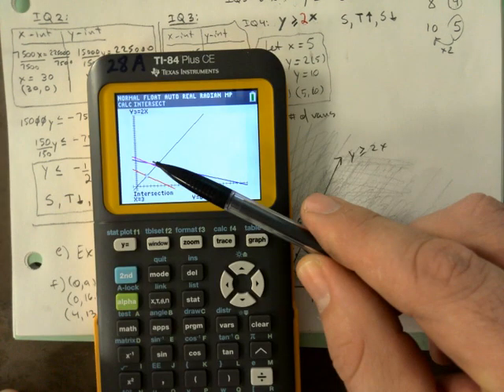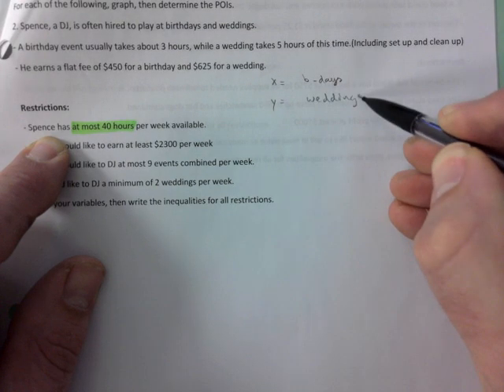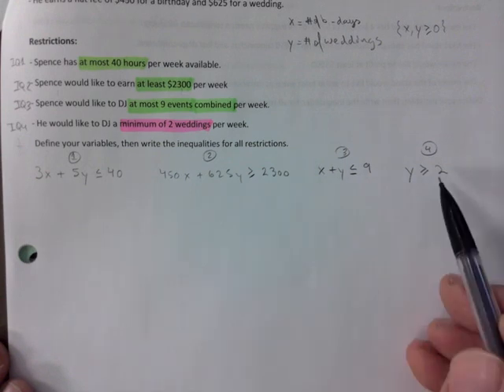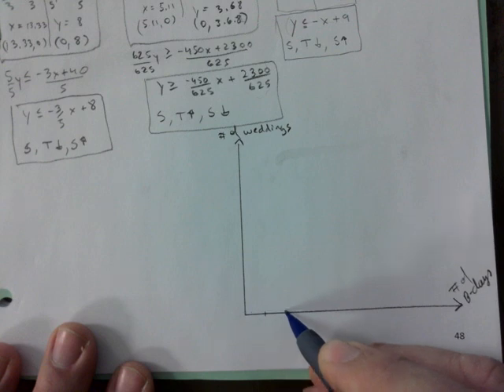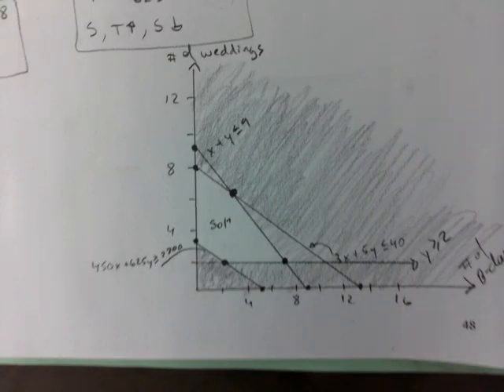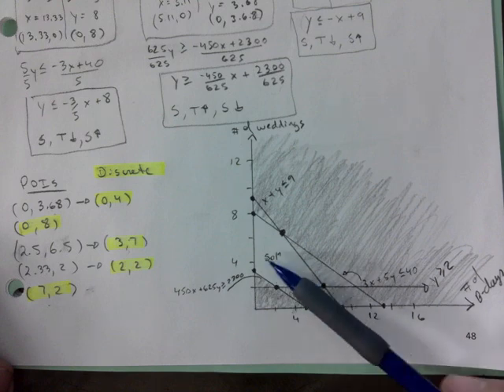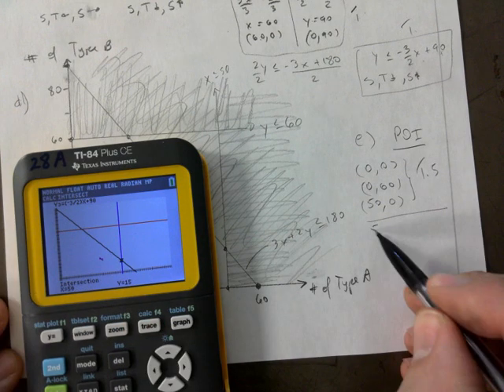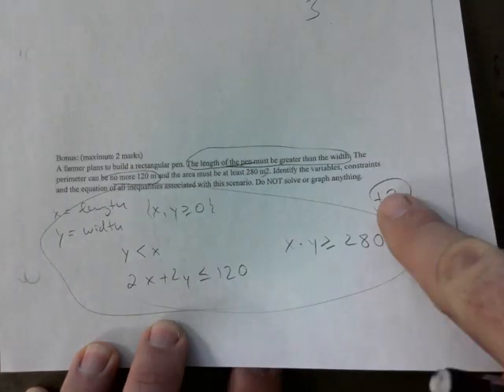APMR3S 01 WORD PROBLEMS PART 2